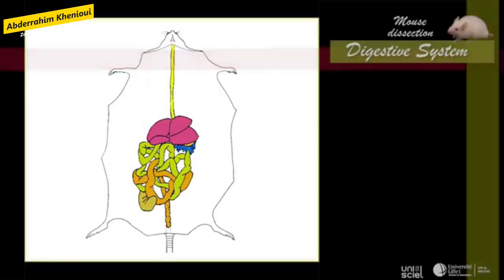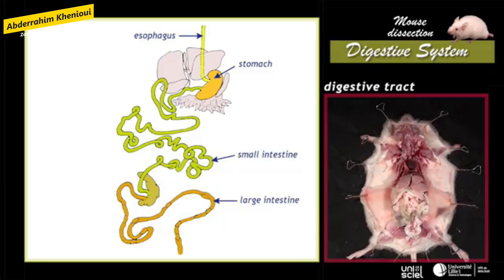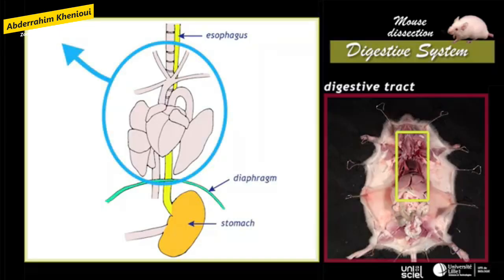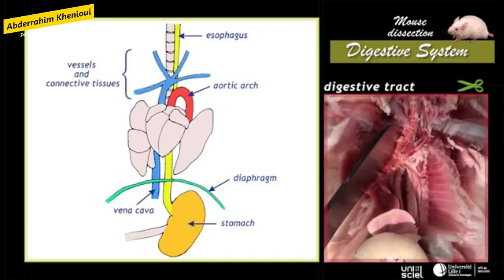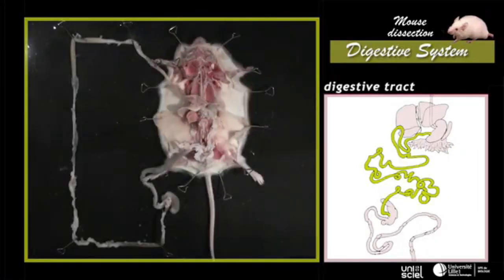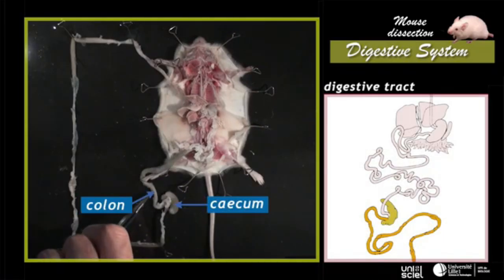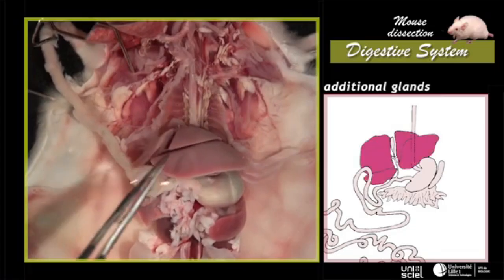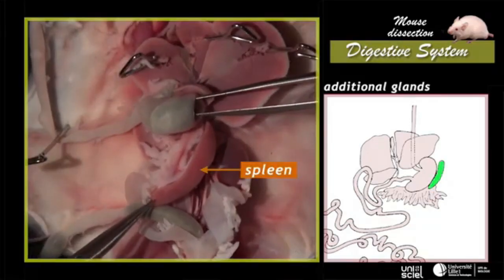Mouse dissection Part 4; Digestive system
This vidéo was created by Lille 1 University (@Uniscieland) modified by Dr Abderrahim Khenioui for pedagigical purposes.